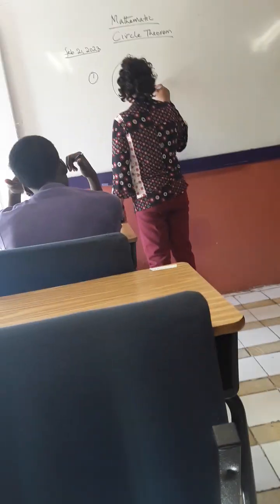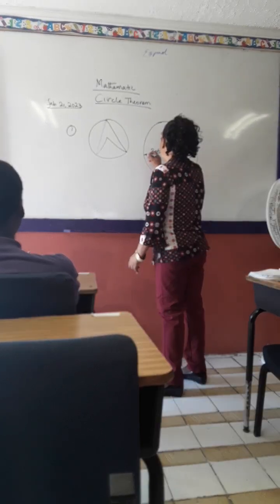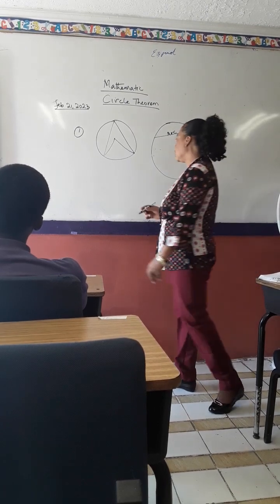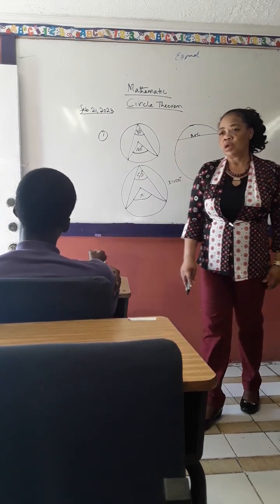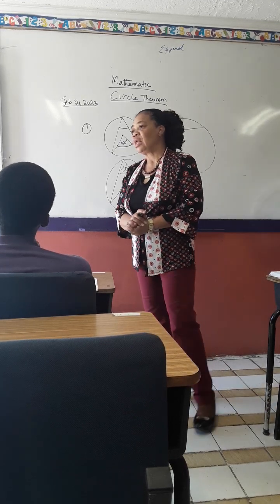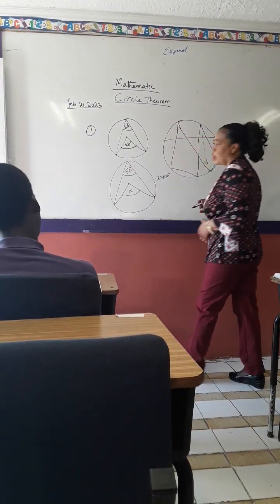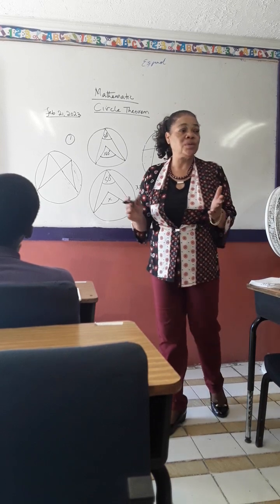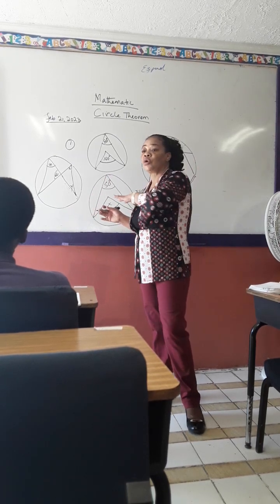circle Theorem part 1